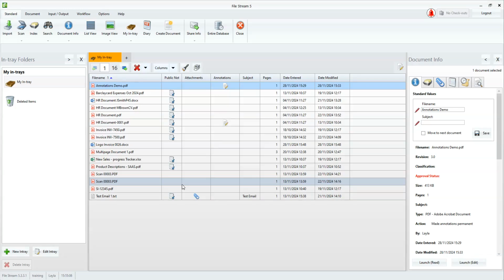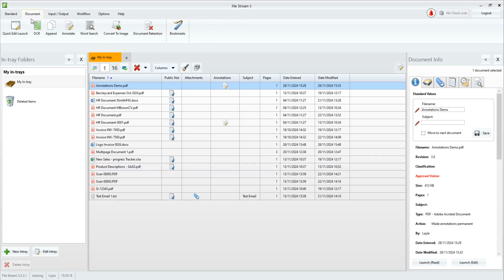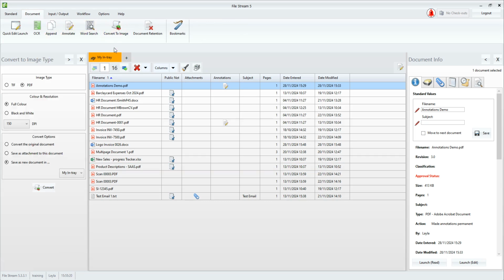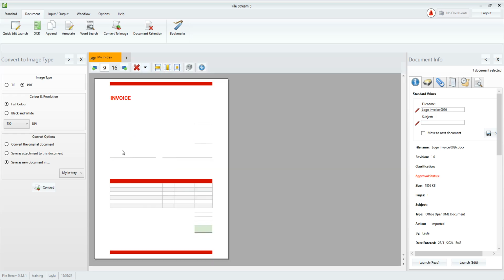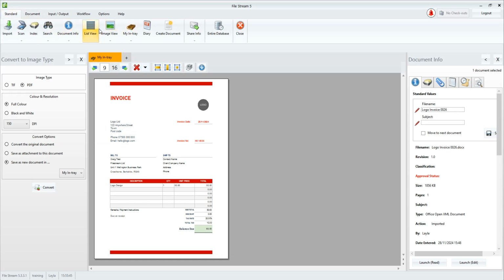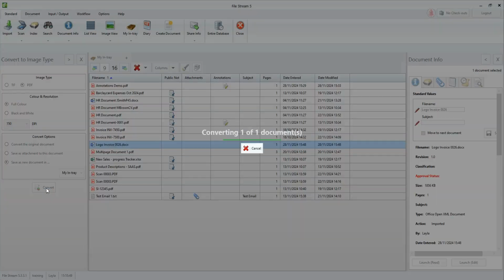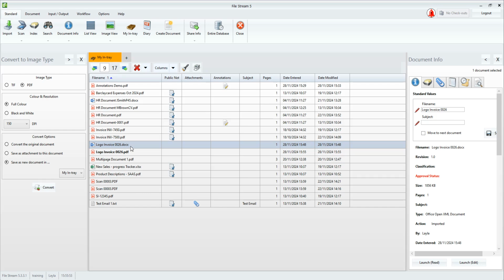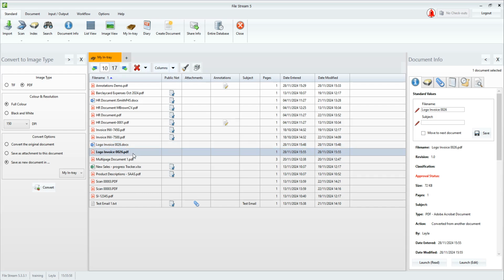Converting to Image in File Stream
In this video, I demonstrate how to convert Word or Excel files into image files using the Convert to Image button in the program. I show how to choose between TIFF or PDF formats, select color options, and adjust resolution.